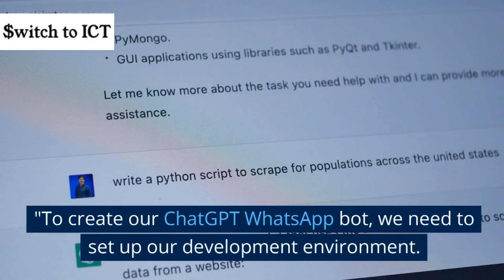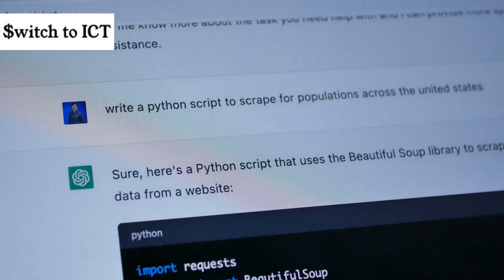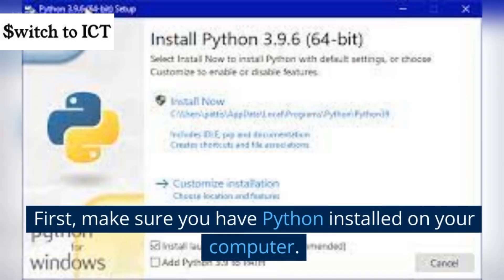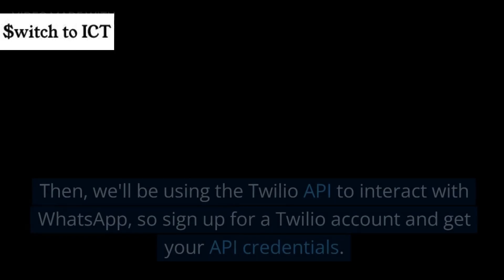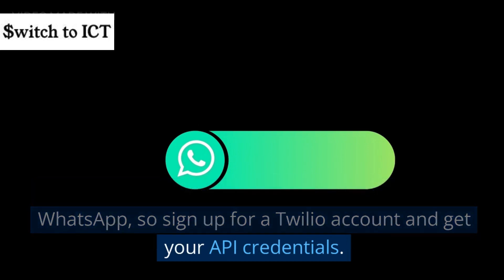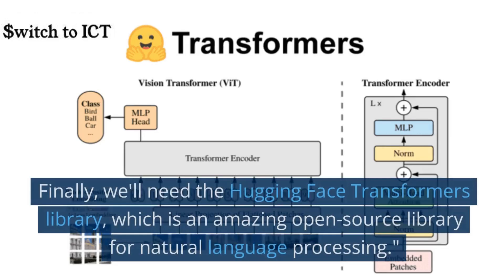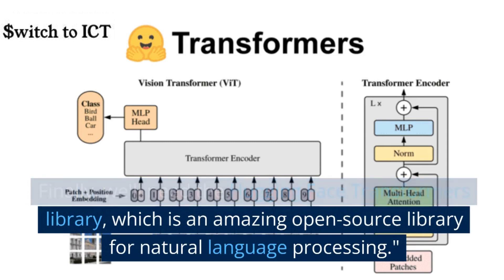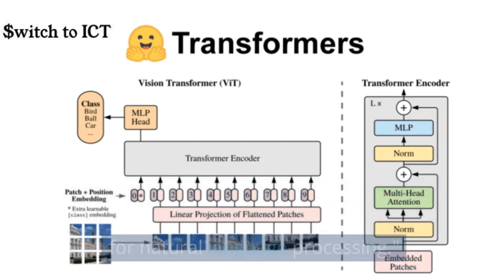ChatGPT WhatsApp Bot Tutorial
Are you interested in creating a WhatsApp bot for your business or personal use? Look no further! In this comprehensive WhatsApp bot tutorial, we'll guide you step-by-step on how to build your very own WhatsApp bot using ChatGPT, a powerful AI language model.

WhatsApp has become a ubiquitous messaging platform with millions of users worldwide. Having a WhatsApp bot can significantly enhance your customer support, automate repetitive tasks, and engage your audience seamlessly.

In this tutorial, we'll start with the basics, helping you set up the necessary tools and accounts. Then, we'll dive into the workings of ChatGPT and how it can be integrated into WhatsApp. You'll learn about setting up a sandbox environment for testing and development.

Once the foundation is laid, we'll walk you through the process of training ChatGPT to understand and respond to WhatsApp messages effectively. You'll discover how to customize its responses, control the tone, and make it a valuable addition to your brand.

We'll also cover best practices for managing the bot, including handling errors, improving accuracy, and maintaining conversation flow. This tutorial caters to both beginners and those with some programming experience.

Don't miss this opportunity to leverage the power of AI and create a remarkable WhatsApp bot that will leave a lasting impression on your audience. Whether you're an entrepreneur, a developer, or someone eager to explore AI chatbots, this tutorial is your gateway to the world of WhatsApp bots!